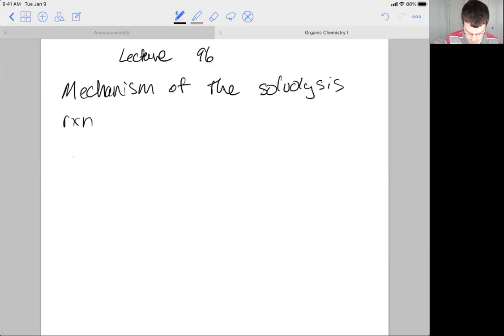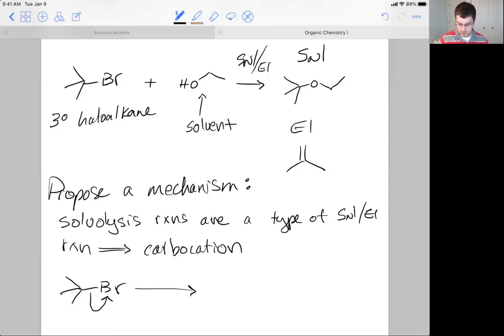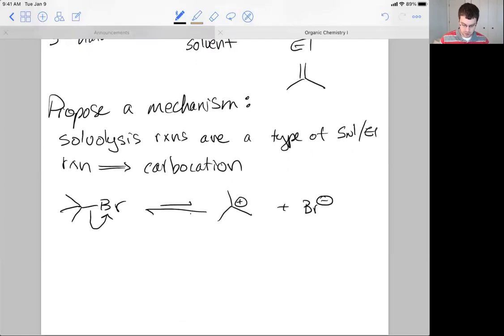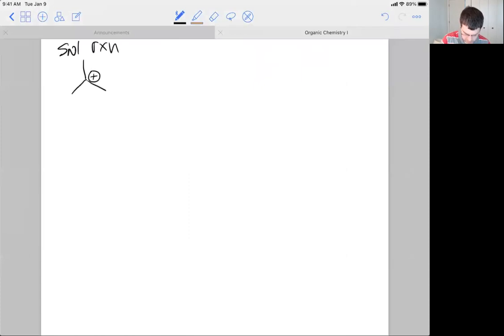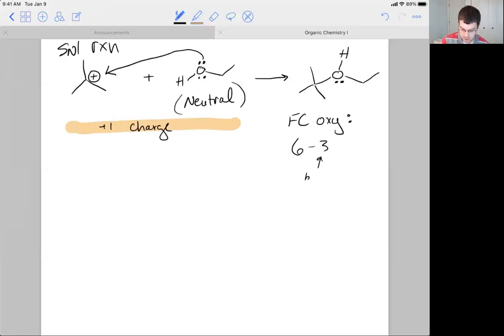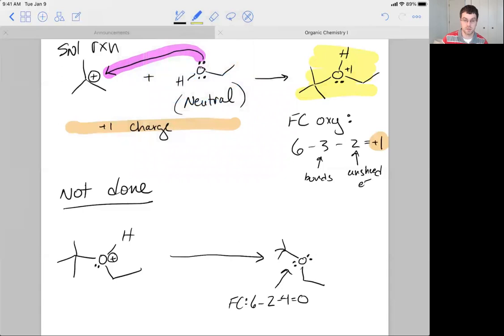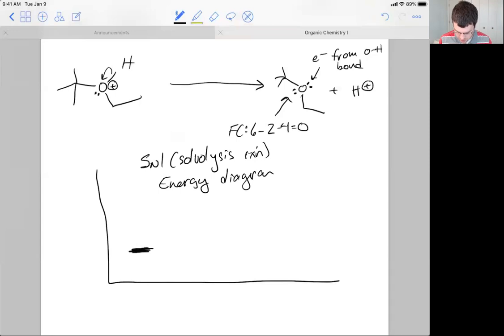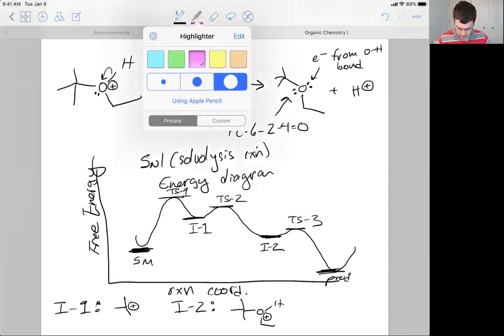Lecture 96 Mechanism of Solvolysis Reactions